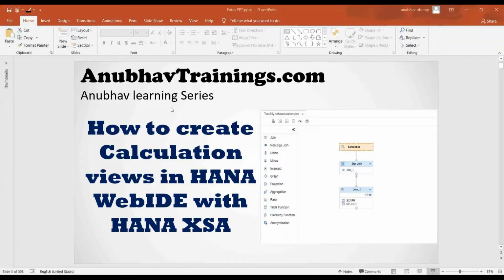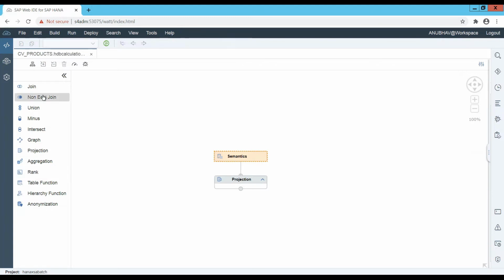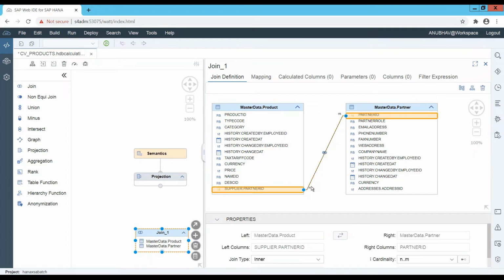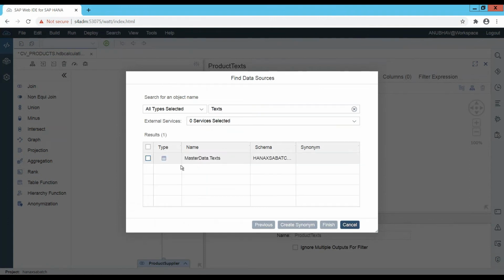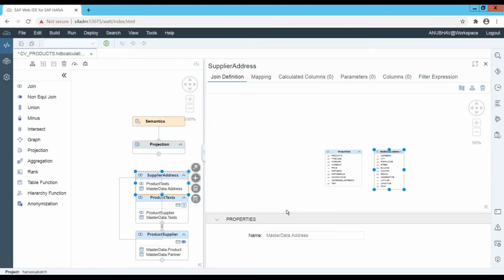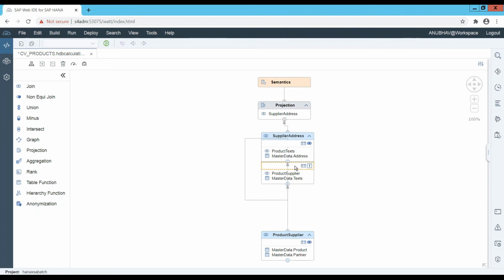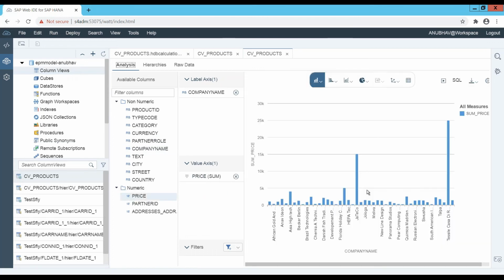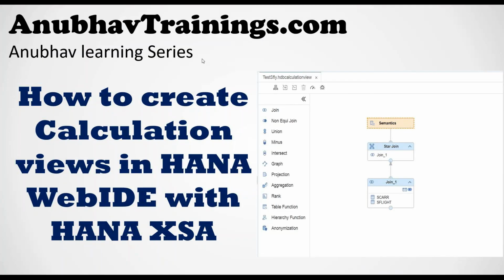Create Calculation Views in XSA-HANA Web IDE modeling Calculation views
If you have calculation views in your SAP HANA on-premise XSA project and you want to be able to use those calculation views within SAP HANA Cloud, In this Video explains the procedure of using Latest tool which is HANA WebIDE for developers to create calculation views. Please note we focus only on latest technology not the deprecated one. HANA Studio along with Attribute and Analytic Views are deprecated already.

SAP HANA XSA Web IDE for HANA modeling Calculation views,
HANA XSA Web IDE for HANA modeling Calculation views